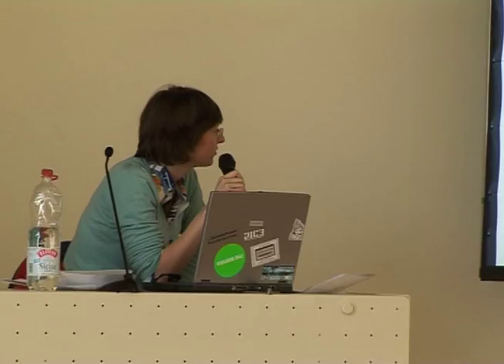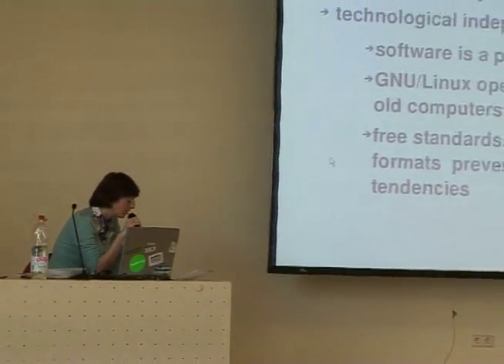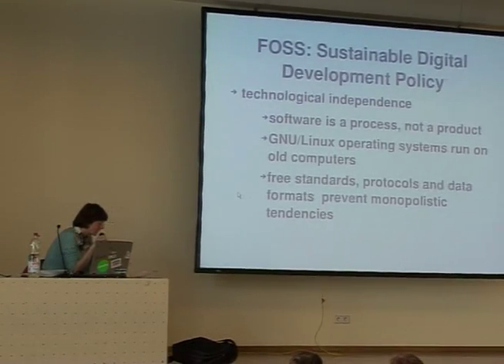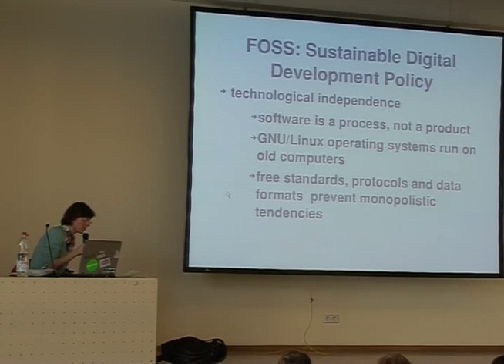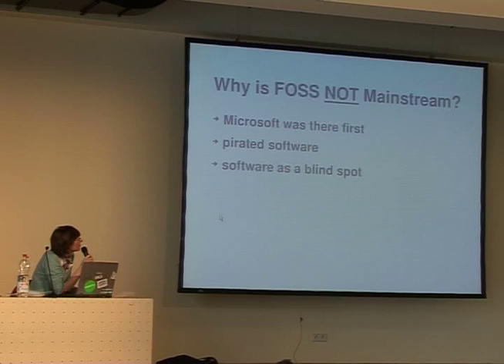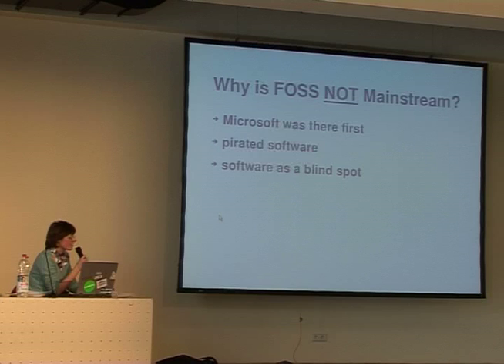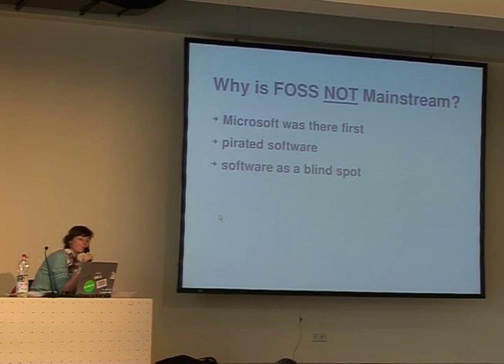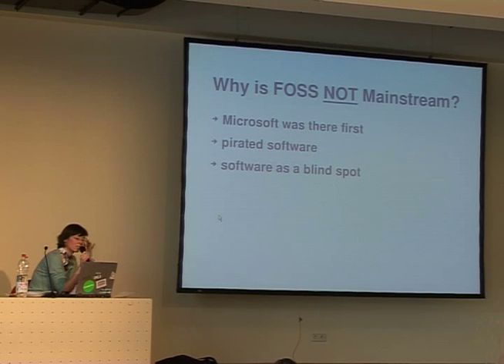22C3 fair code (2/4)